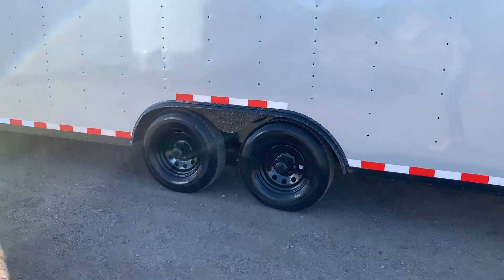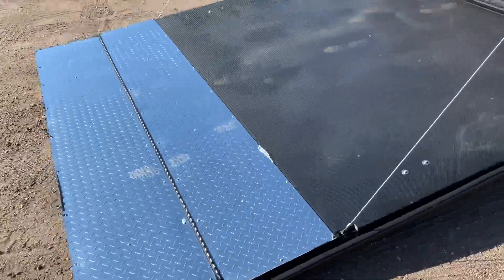8.5x24 Enclosed Cargo Trailer for sale with awning/concession door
Colorado Trailers Inc.
Huge Fall Sale! Save on all in stock inventory!

New 2020 Cargo Craft 8.5x24 Dragster Cargo Trailer for sale. Trailer features:
2-5200lb. axles with electric brakes
Black out package
Extended triple tube tongue
Black mod wheels
Side door with RV lock and cam bar
Rear ramp door with spring assist close and transition flap
Dove tail
7 foot interior height with 6'9" rear door opening
Side escape/awning door
Nudo with Dry Max floor and ramp
4 D Rings
3 LED interior puck lights with wall switch
LED exterior lighting
Interior step at side door
Plywood walls
2 roof vents with A/C brace
3 year factory warranty

Dealer Stock #15380
Year: 2020
Make: Cargo Craft
Model: 8.5x24
Color: silver with blackout
Weight: 4400lbs.
Payload Capacity: 5600lbs.

We offer financing! Get great rates from Sheffield Financial with approved credit. Have less than perfect credit? We also have secondary lenders available from One Main Financial, Rock Solid Financing, and Trailer Solutions- easy go to our FINANCING TAB.approval process and terms with approved credit.

WE ARE OPEN ON SATURDAYS! HOURS ARE 9AM TO 1PM
WE HAVE THE LARGEST SELECTION OF CARGO TRAILERS IN THE STATE!

Colorado Trailers, Inc. is a new and used trailer dealer located in Castle Rock Colorado. Easy I-25 location next to Medved. Exit 181 Castle Rock.